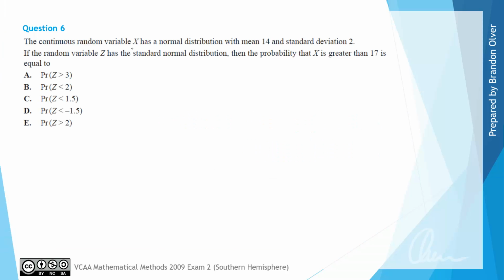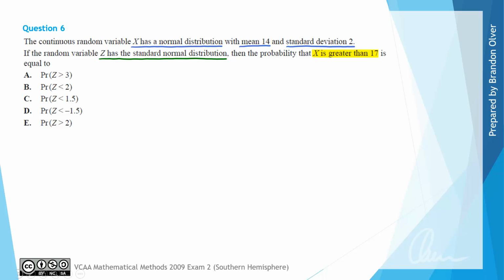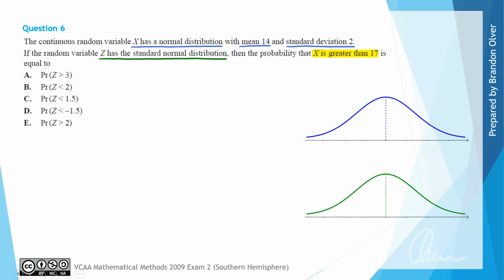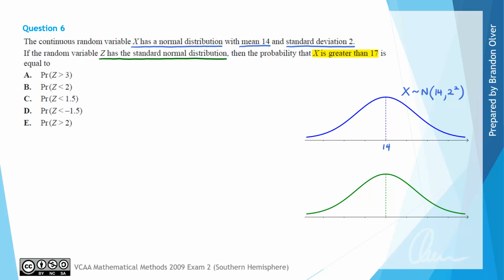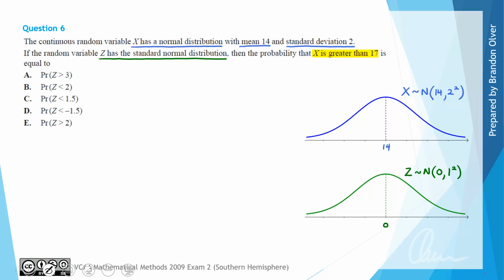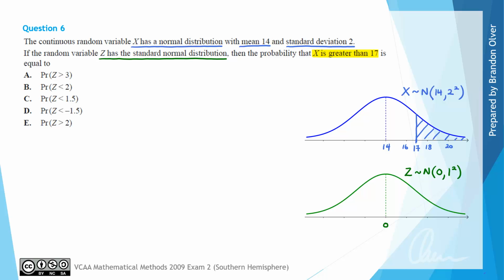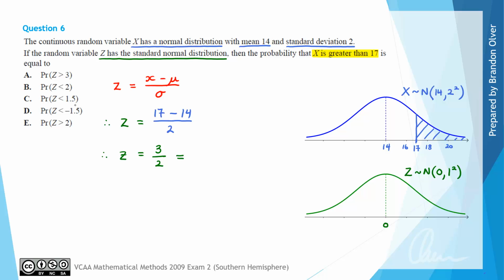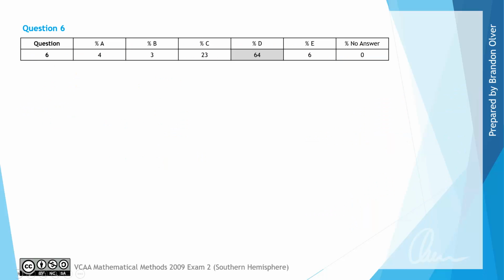VCAA Mathematical Methods 2009 Exam 2 - MC Question 6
This examination question involves determining the probability of an event with a normal distribution in terms of the standard normal variable.

0:00 Introduction
0:37 Solving this problem
2:58 The examiner's report